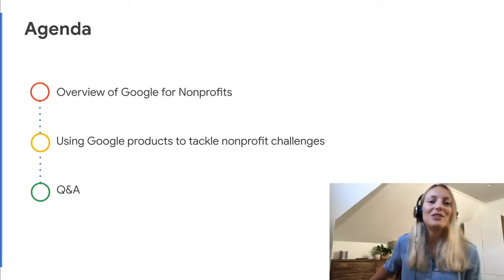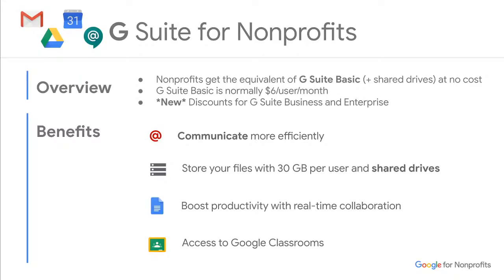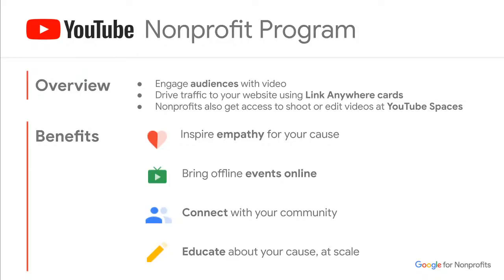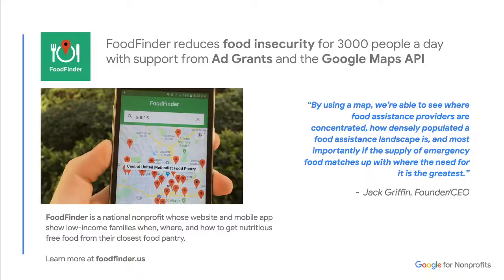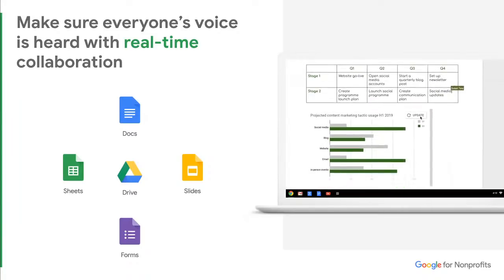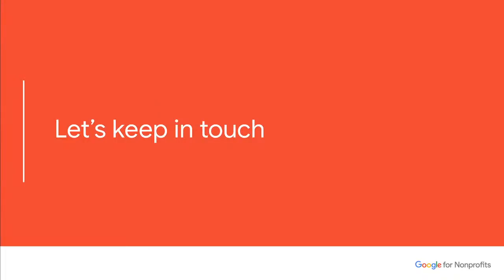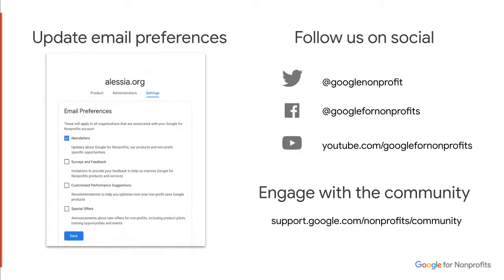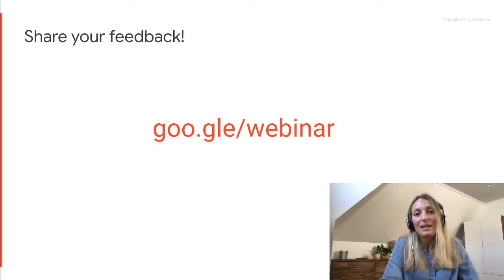Webinar | Welcome to Google for Nonprofits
Are you new to Google for Nonprofits? Do you want to learn more about the program? Join us! In this webinar, the Google for Nonprofits team will provide an overview of the product offerings  (including G Suite for Nonprofits, Ad Grants, and the YouTube Nonprofit Program), and will answer your questions live.